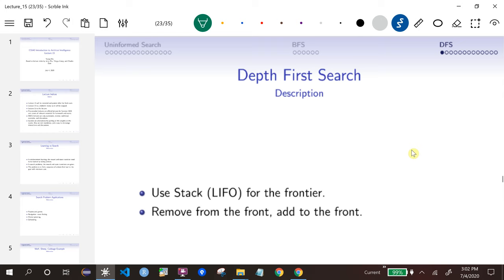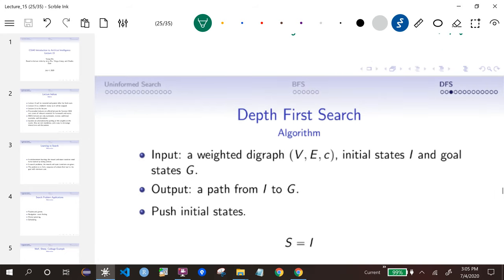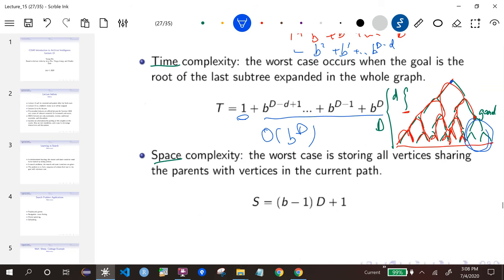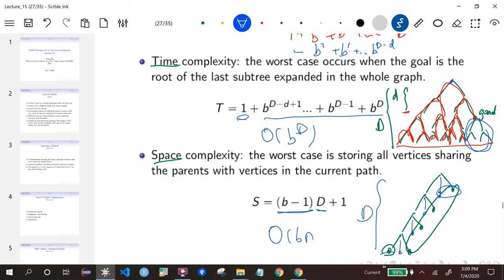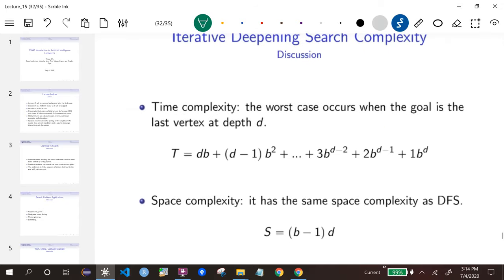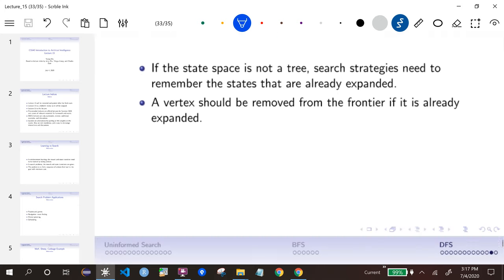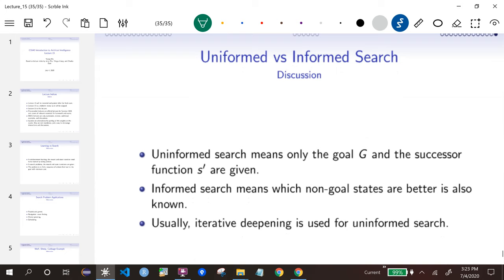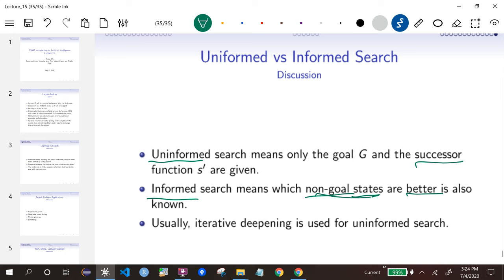CS540 Lecture 15 Part 3